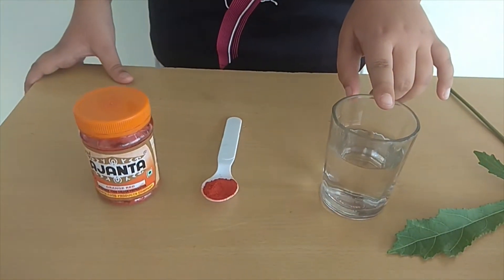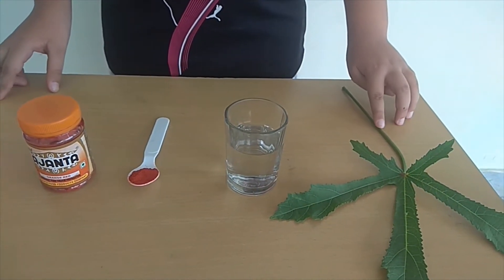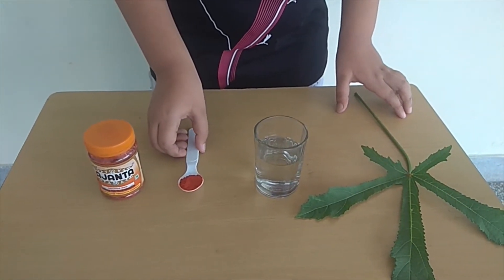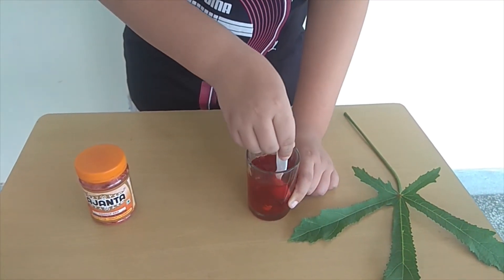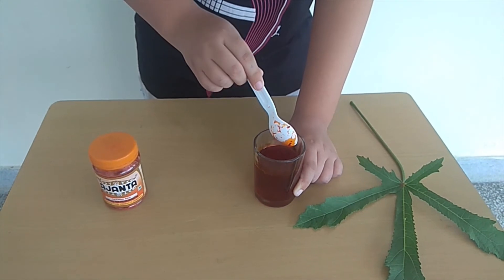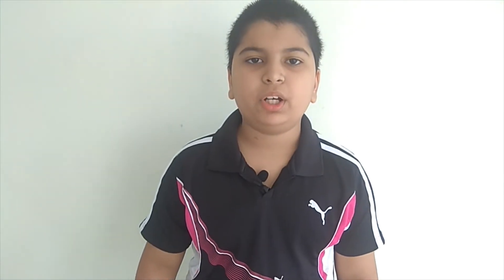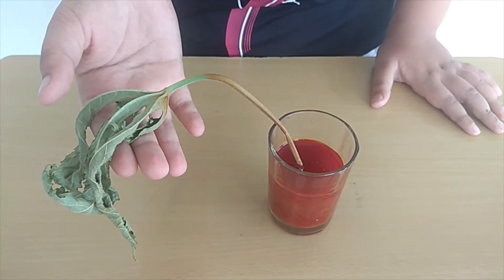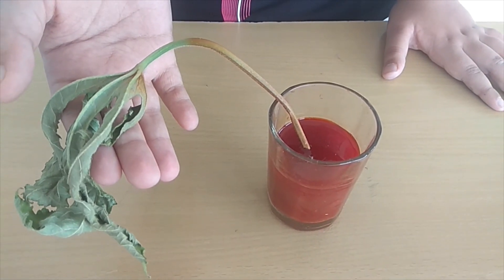Science Activity - To show the role of Stem in upward movement of water and minerals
In this video, activity 2 given on page no. 54 of class 6 Science NCERT text book  is performed.

# Make Learning Easy - Anshul